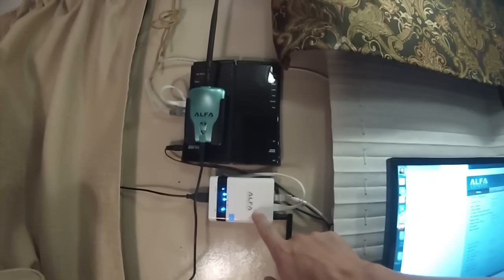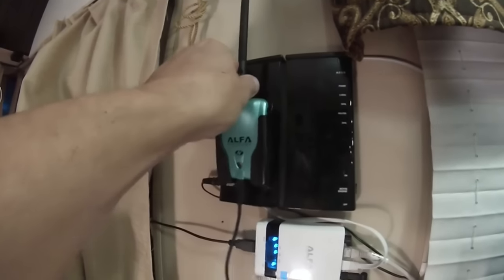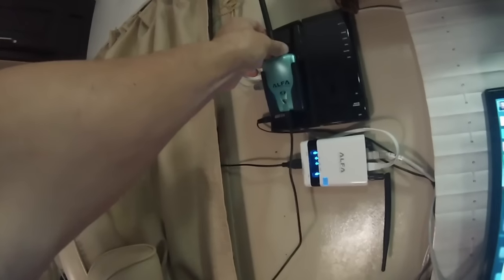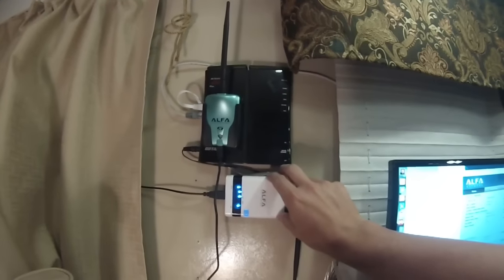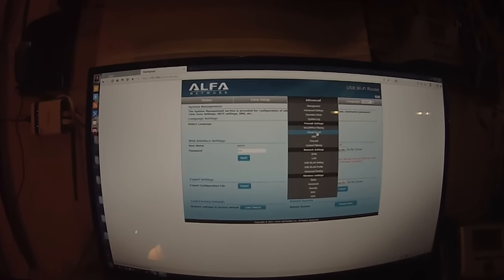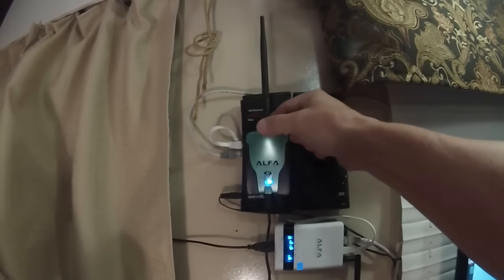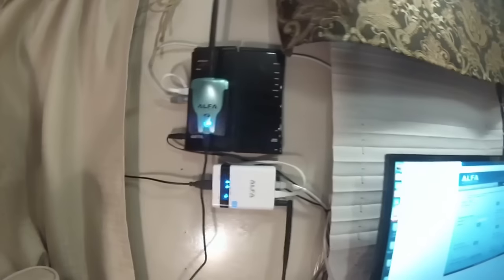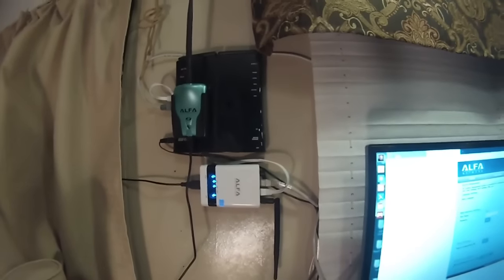Simple RV WI-FI Booster Antenna Amplifier, Under $100 bucks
Boost Your WI-FI  For Under $100 bucks  ..
New Update:  Buy a wifi ranger they work 100 times better!